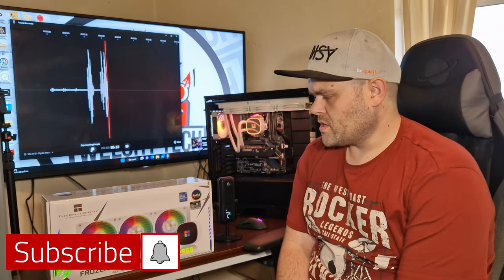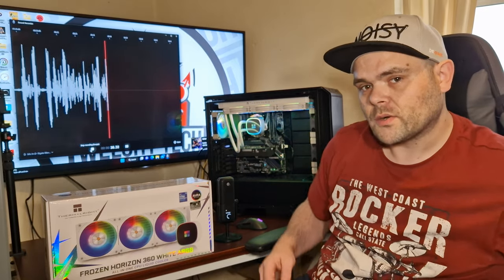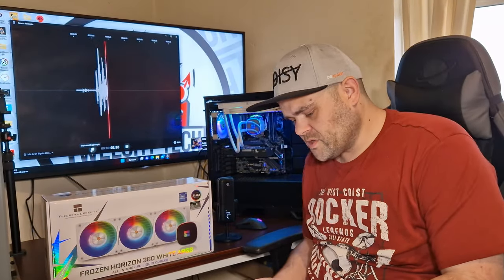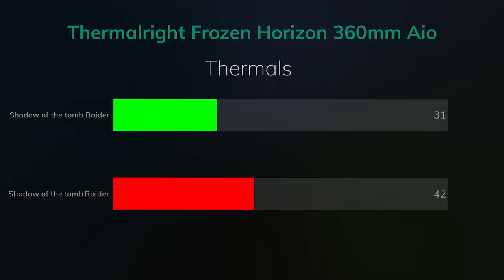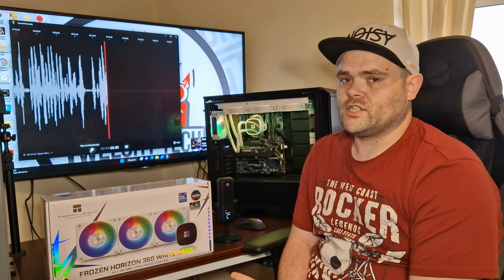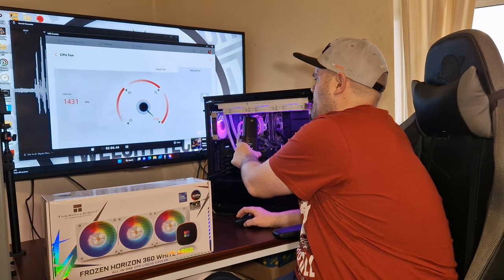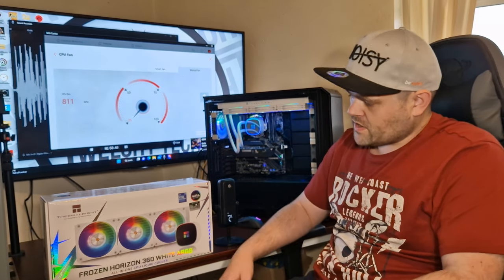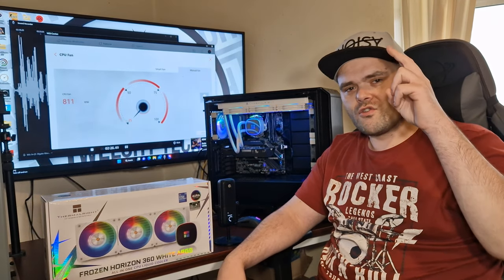Frozen Horizon 360mm White ARGB CPU Liquid Cooler Review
The Thermalright Frozen Horizon 360mm White ARGB CPU Cooler has a very eye catching look and really does look amazing but it is very Loud
We have benchmark Results and some very eye catching B-Roll as well @Thermalrightonutube
00:00 Introduction
00:32 Stunning B-Roll
01:20 Benchmarks / Results
02:18 ITS SO LOUD
02:38 Noise Test
03:21 Worth it ?
03:57 Don't Forget to Subscribe